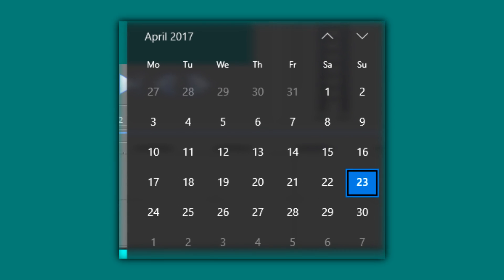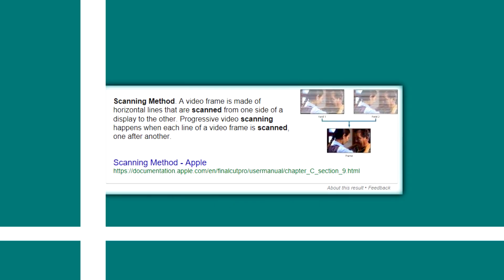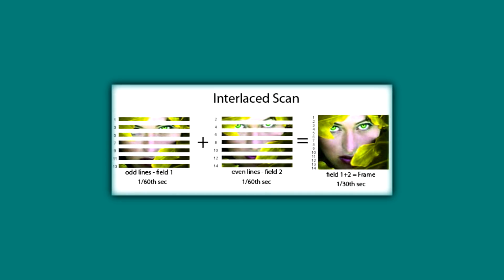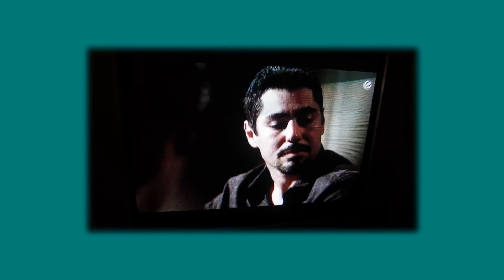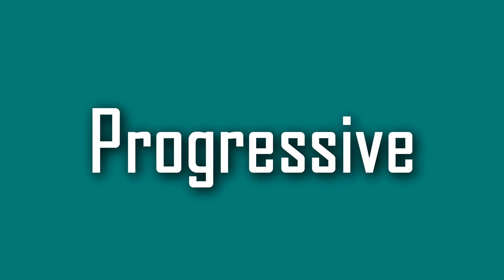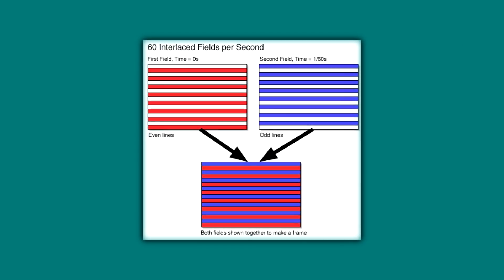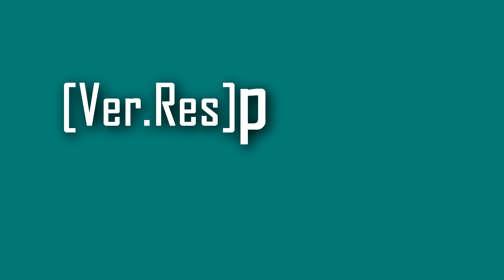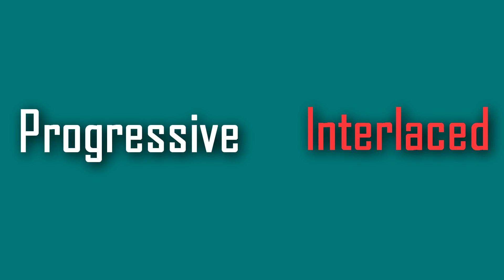Progressive Vs. Interlaced - What's The Difference?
In this video I will be answering the question, What is the difference between progressive and interlaced video and furthermore, which one is better and more standardized.